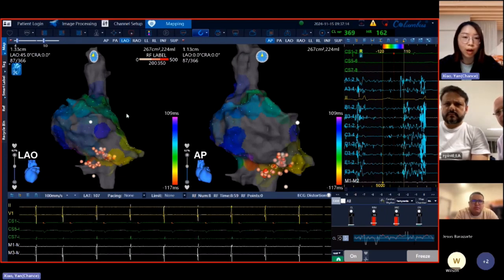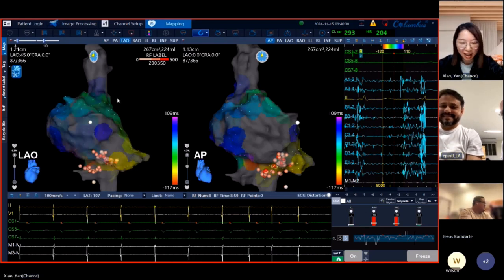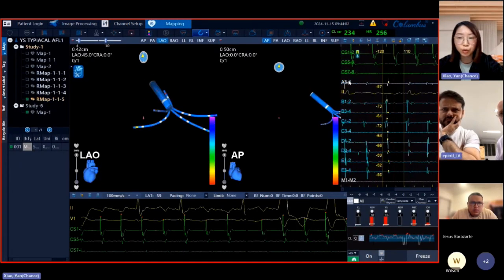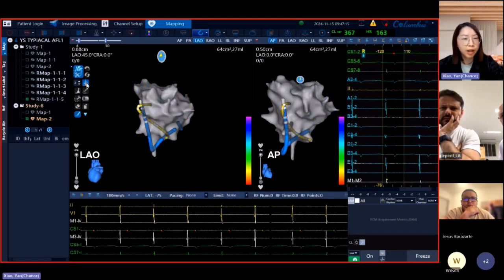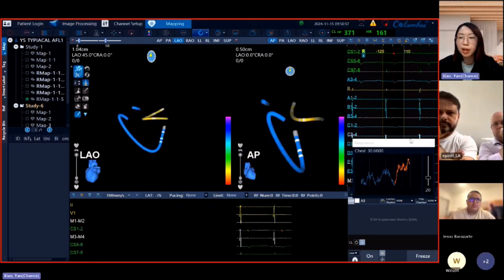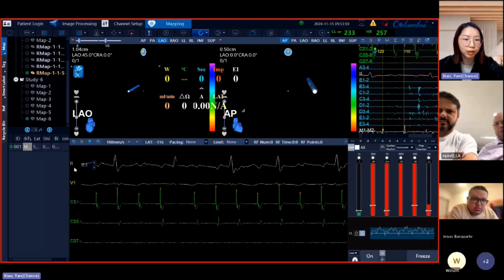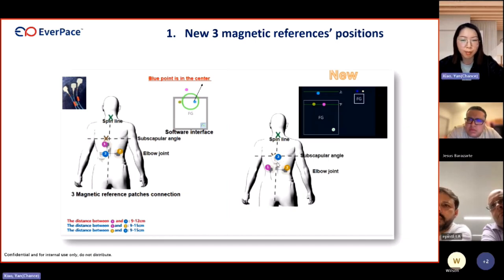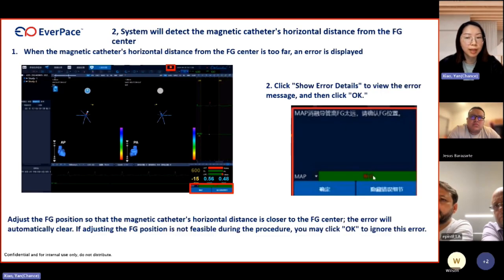Automatic mapping module Training 44002